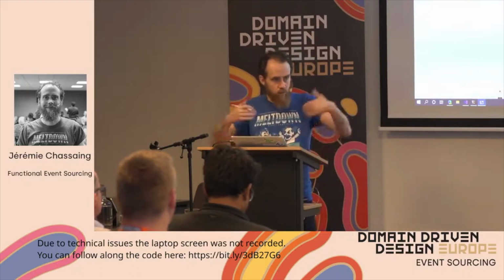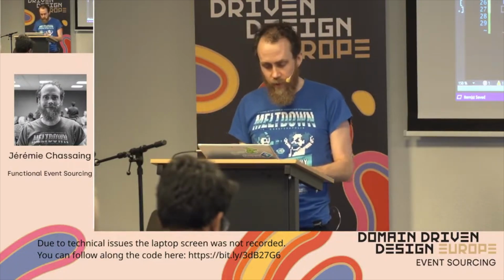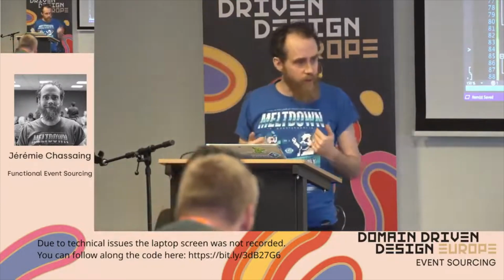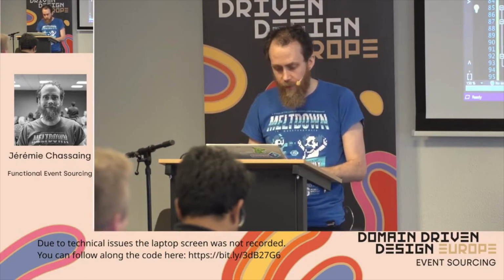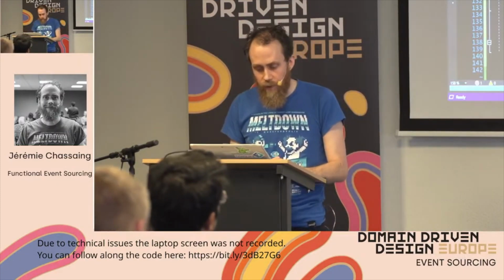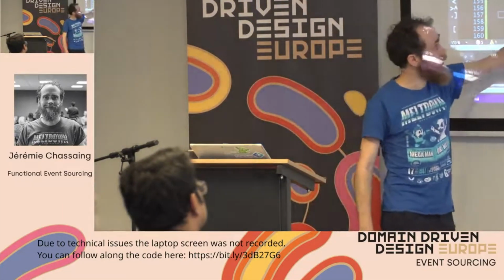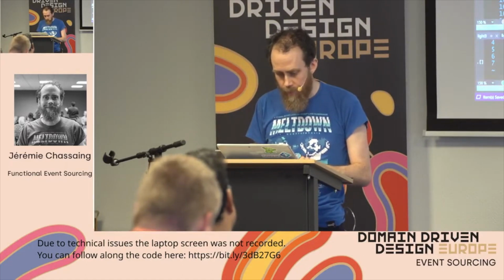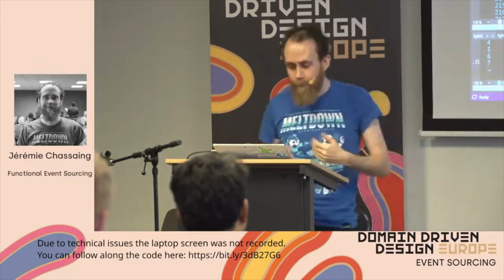Functional Event Sourcing - Jérémie Chassaing - EventSourcing 2020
This video was originally published on the EventSourcing Live YouTube channel. EventSourcing Live is now a part of EventCentric, the new conference for people who architect, build, and run event-driven systems.

Distributed microservices, eventual consistency, billions of events! Buzzwords that attract but mainly repel many developers.

Let's relax a bit an see how the Functional approach leads first to Domain code that is easily readable and highly testable, without headache. Then we'll see how Functional Event Sourcing properties provide many different and simple integration options that let us run it without going full architecturaly crazy headfirst.

Due to technical issues the laptop screen was not recorded.

About Jérémie Chassaing:
Jérémie Chassaing has been practicing Domain Driven Design and Continuous Improvement for 10 years as an architect at D-Edge / Availpro, a channel manager for independent hotels, to increase scalability and reliability to match its rapid growth. He's an active member of the F# community. You can also see his blog thinkbeforecoding, a blog dedicated to Domain Driven Design, CQRS and Event Sourcing.